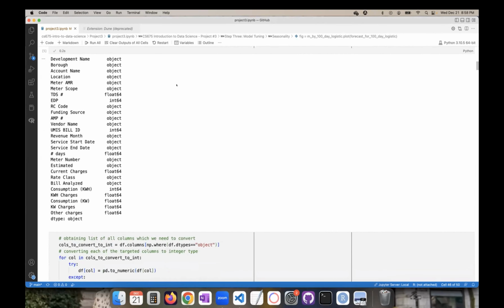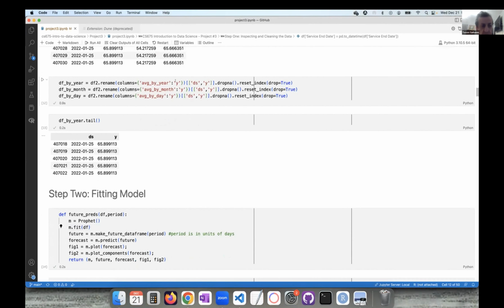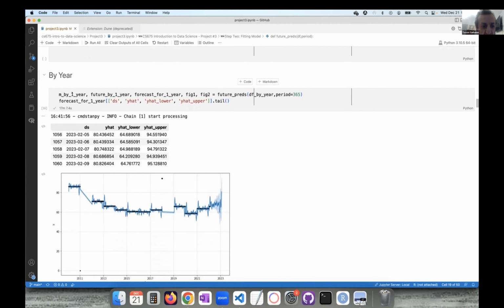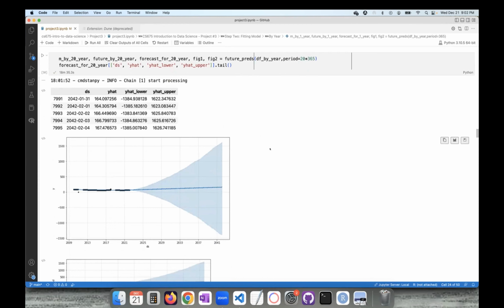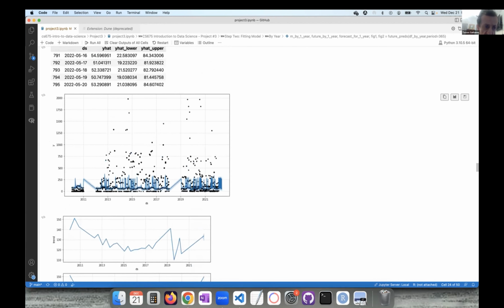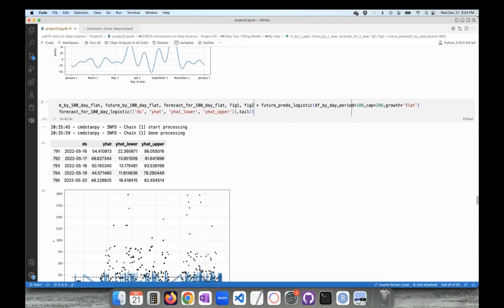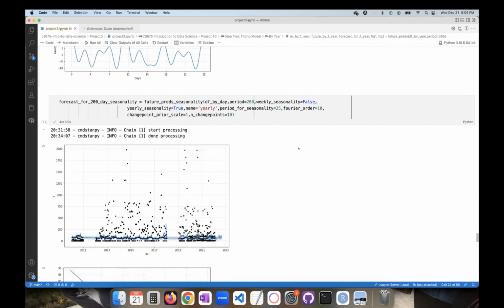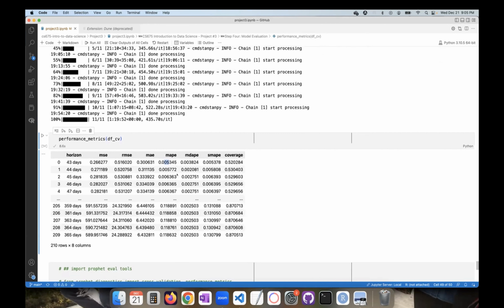Intro to Data Science - Project#3 Zoom Presentation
This is a Zoom presentation of my project for my CS675 Introduction to Data Science class, as part of my MS in Data Science at Pace University. My task was to perform predictive time-series forecasting on a dataset of New York City's electric consumption for its 5 boroughs.